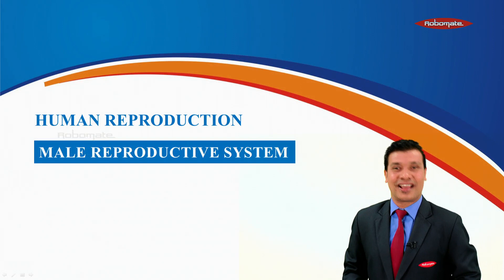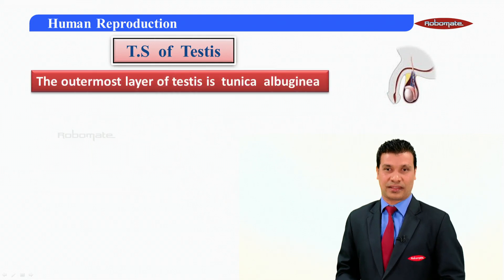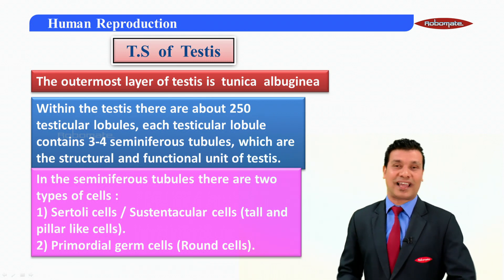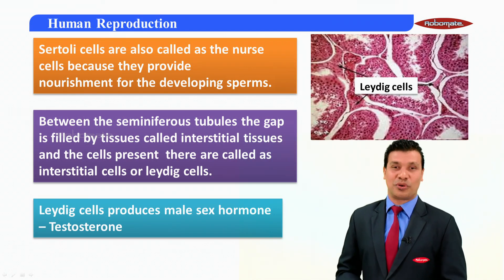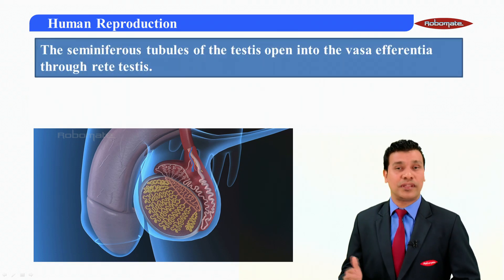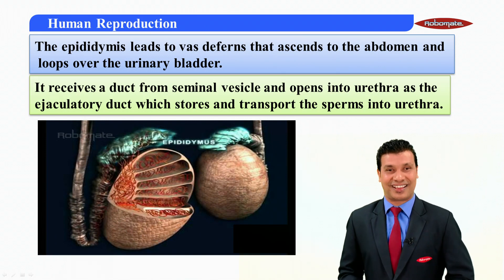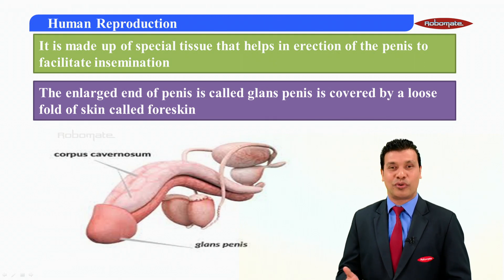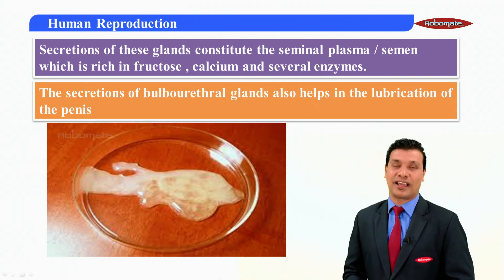KCET | Biology | Male Reproductive System